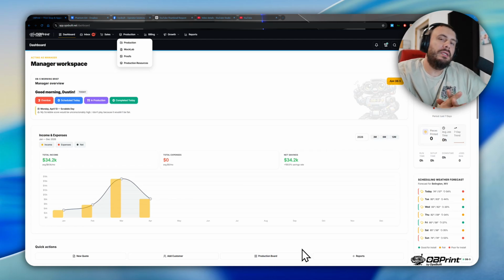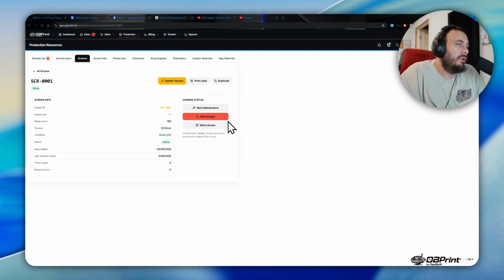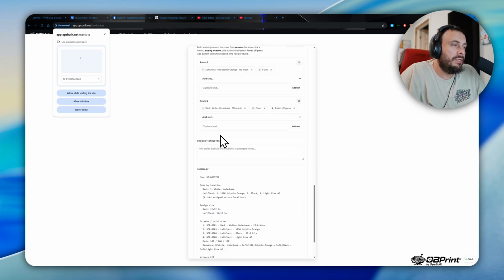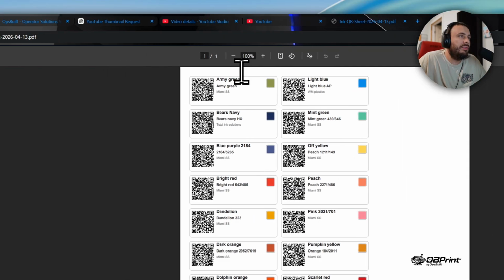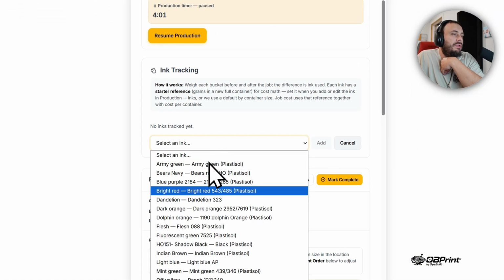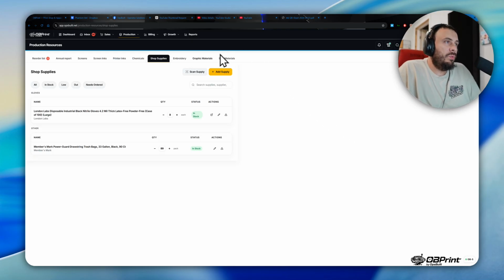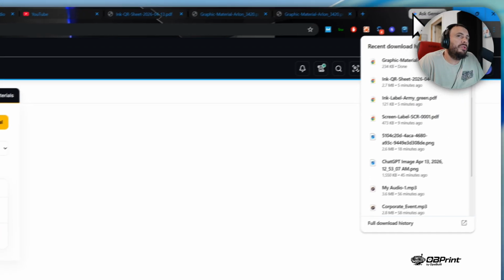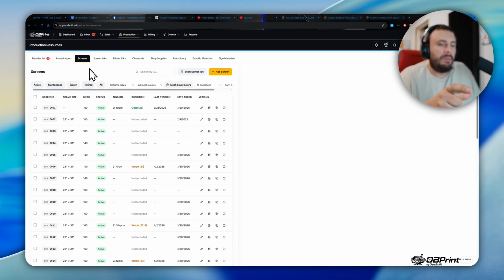OBPrint Workflow #4: Production Resources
Most shops don’t track their production… they just hope everything’s good.

Screens? Ink levels? Supplies? It’s all in someone’s head… until it becomes a problem.

In Workflow #4, we’re breaking down Production Resources inside OBPrint — the system built to give you real control over your shop.

This is where things start getting dialed in.

In this video you’ll see:
• How to track screens with IDs, mesh counts, and status
• Monitoring tension and knowing when a screen is about to fail
• Keeping track of inks, chemicals, and shop supplies
• Organizing your production resources so nothing slips through the cracks
• How this ties directly into your jobs and workflow

This isn’t just “inventory.”
This is knowing what you have, what’s usable, and what’s about to cost you money.

If you’ve ever grabbed a screen and hoped it was still good… or ran out of something mid-job… this is for you.

OBPrint is built to help you run tighter, cleaner, and more profitable production.

We’re currently in beta at $50/month for life if you get in now.